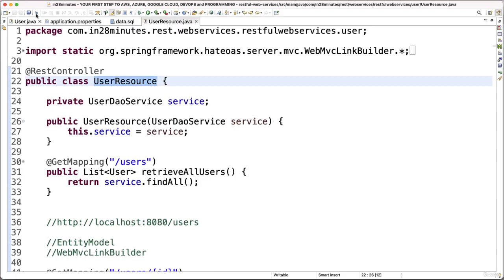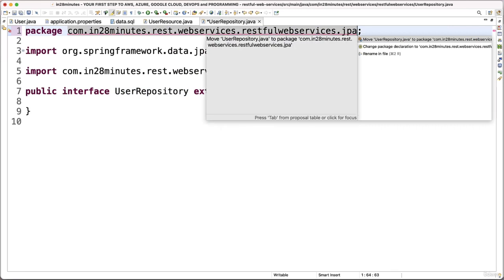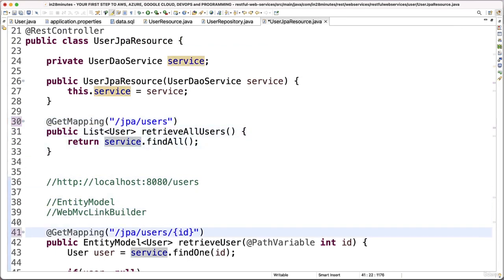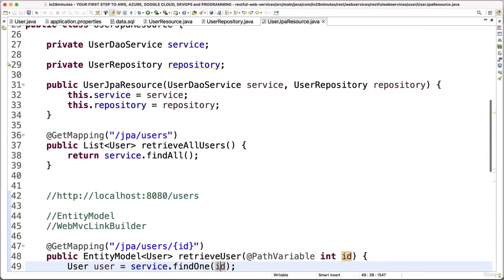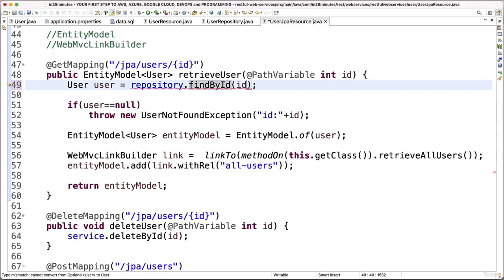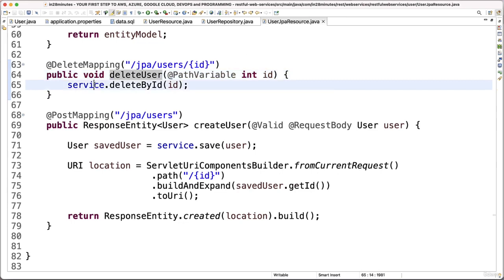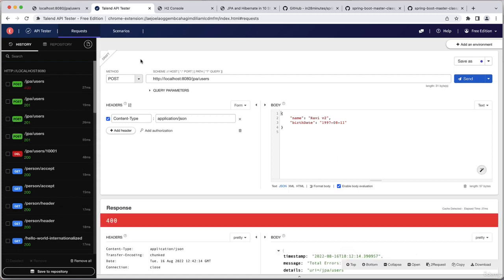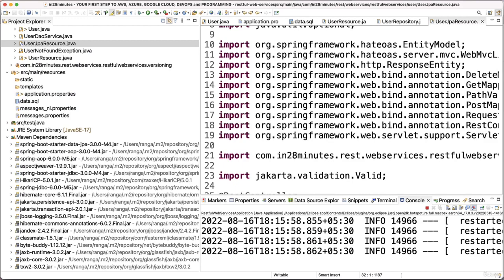8.3 Step 29 Enhancing REST API to connect to H2 using JPA and Hibernate